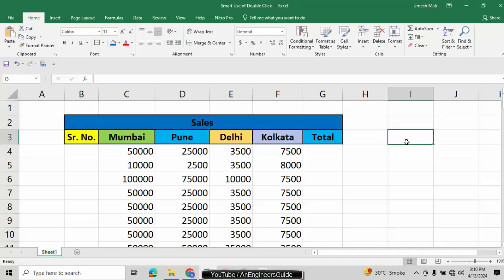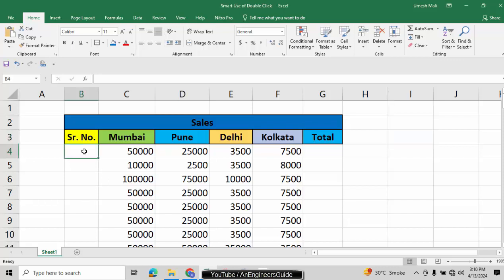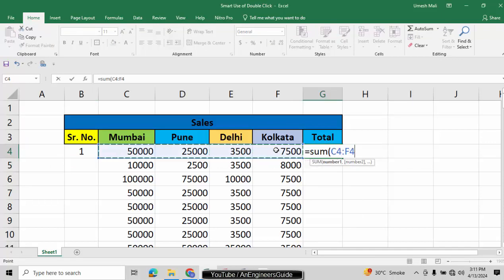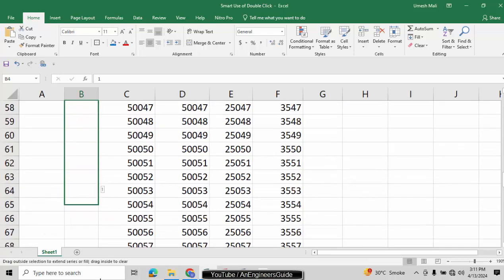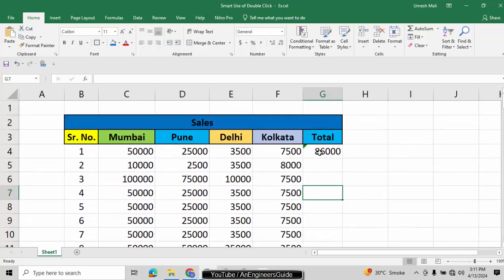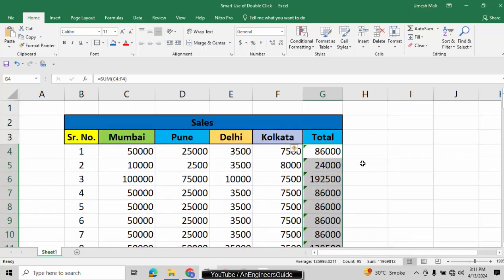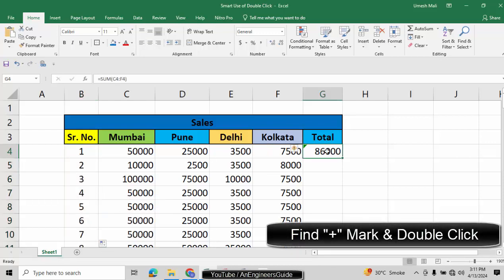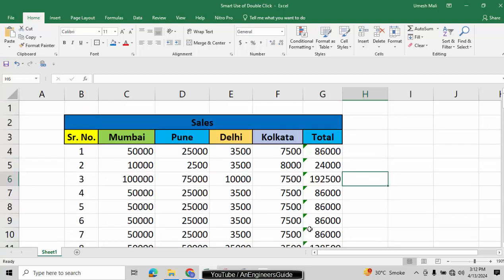Mastering Excel: Smart Ways to Use Double Click for Efficient Data Handling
In this Excel tutorial, learn how to leverage the power of double-clicking to streamline your data management tasks. Discover smart techniques to quickly fill down formulas, copy data across cells, and auto-adjust column widths with just a simple double click. Whether you're a beginner or an experienced Excel user, these tips will save you time and boost your productivity!

CAD Training